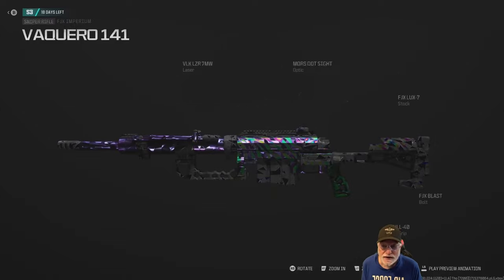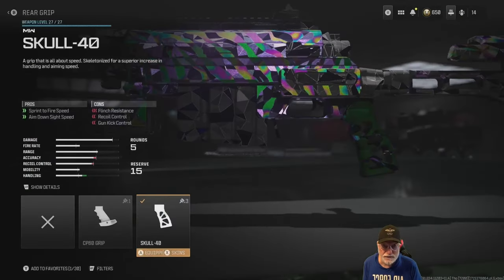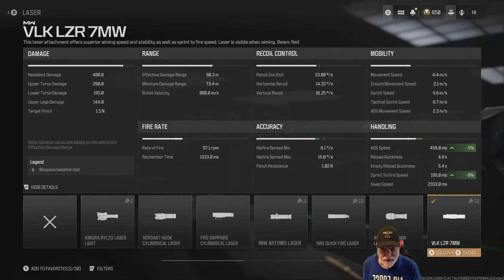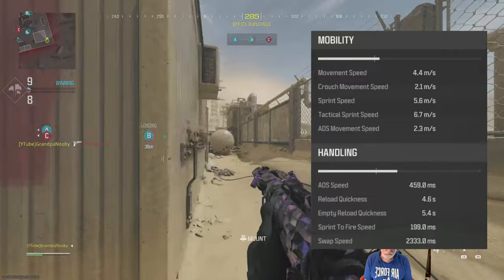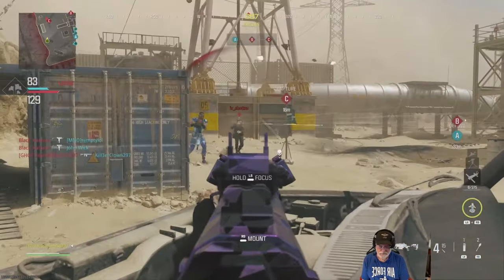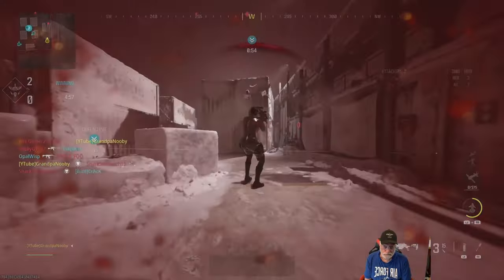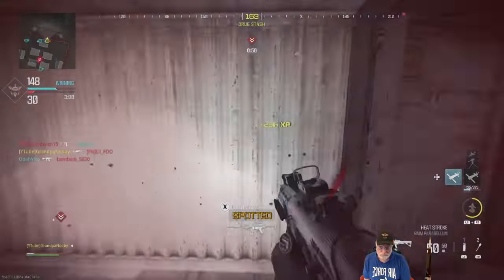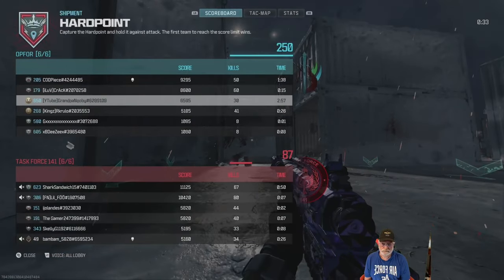OG Imperium Sniper on Small Maps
OG Imperium a TOP MW3 Sniper Weapon?